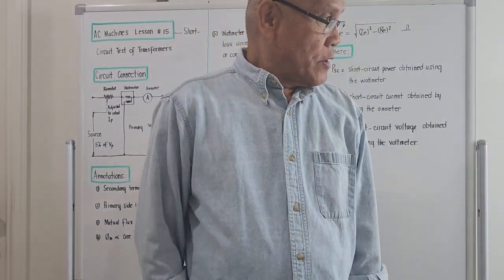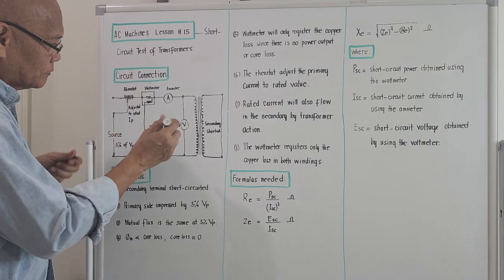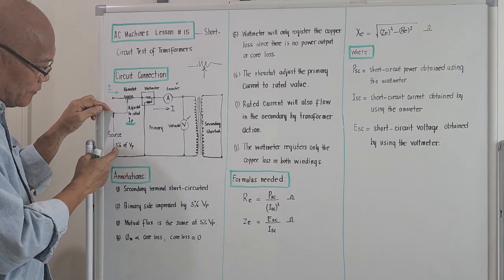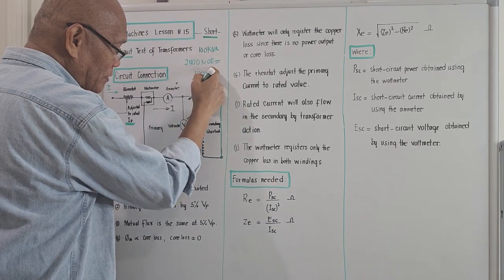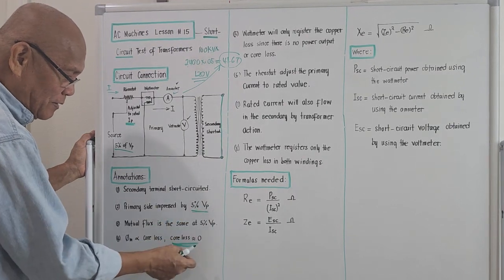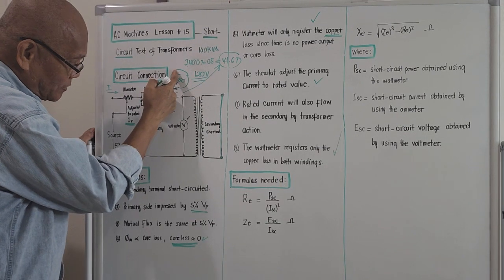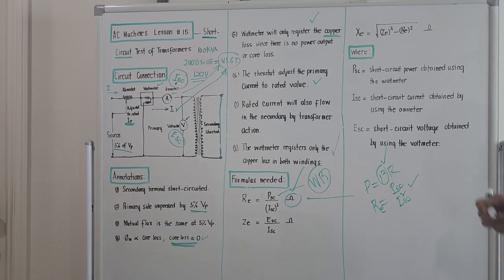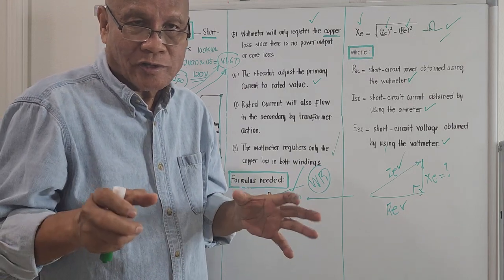AC Machines Lesson #15 _ Short-circuit Test of Transformers@ProfDavidJDelosReyes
How to perform short-circuit test.